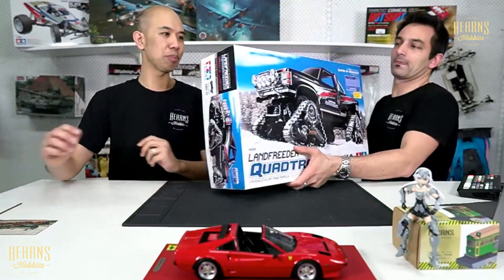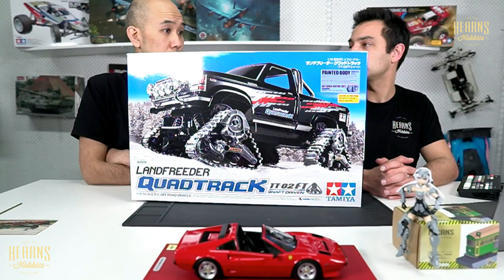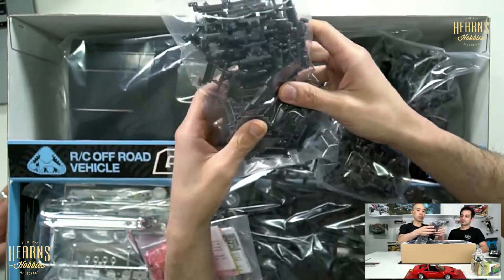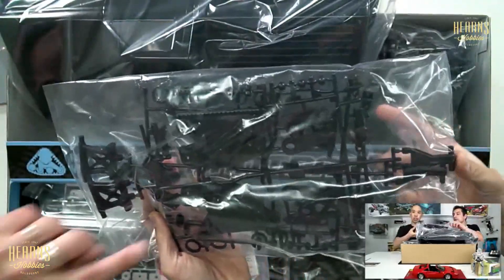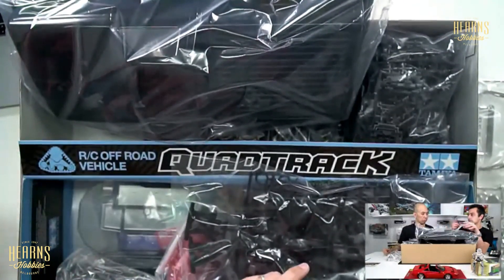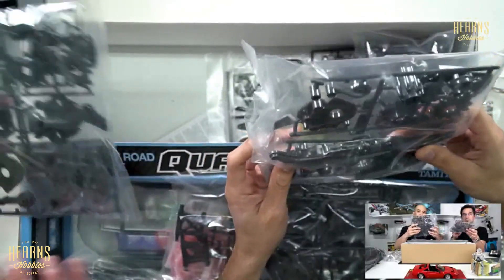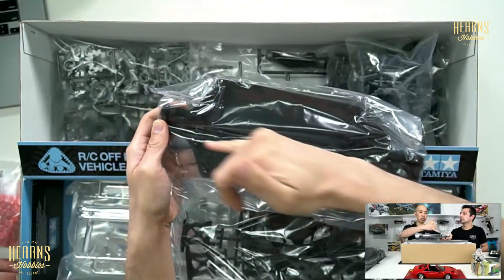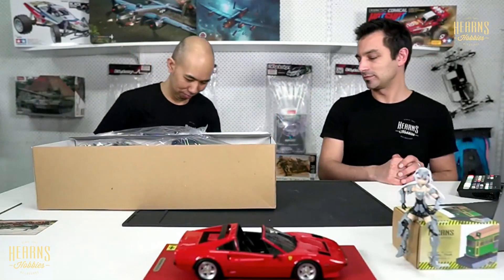Tamiya | Landfreeder Quadtrack Unboxing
Nic and BJ have a look inside the new and very interesting Landfreeder Quadtrack truck kit.

This assembly kit creates an R/C model off-road truck which shows high performance on poor surfaces. Its chassis is based upon the TT-02 shaft-driven 4WD unit, with superlative traction from its four individual tracks that helps it plow through snow, sand, mud and other testing conditions. Its 1980s pick-up truck style body is molded in polycarbonate, with fog lamps, grille guard and roll bar recreated using separate metal-plated parts. A polycarbonate chassis cover and wheel well liners help prevent dirt and the like from getting into the chassis and potentially causing damage.

The TT-02FT chassis uses the shaft-driven TT-02 as a base, with track units in place of the four wheels. Each of the track units is attached to upper and lower suspension arms, and is powered via a drive sprocket that attached to the chassis drive shaft; they swing to allow superior contact with the running surface, and feature a sprung roller to allow easier negotiation of smaller obstacles. Plenty of ground clearance is on offer, too. Tracks are a plastic assembly type design with metal link pins, and give minimal power loss from friction for a smooth drive, even at lower speeds. Two types of link are included in the kit - standard, and jutting grouser designs - and can be used in tandem to customize your model's grip. The chassis features a CR-Tuned motor as standard.

Specifications
★Length: 425mm, width: 247mm, height: 199mm ★Wheelbase: 251mm　★Surface contact: 60mm/track ★Track width: 39mm ★Bathtub-type frame ★Shaft-driven 4WD ★Front/rear 4-bevel resin differentials ★3-piece steering tie-rod ★4-wheel double wishbone suspension ★Front/rear friction dampers ★Gear Ratio = 8.27:1 (9 further ratios from 11.38:1 to 7.28:1 possible with use of separately-sold pinions) ★CR-Tuned motor ★Electronic Speed Controller (ESC) is sold separately.

Separately Required Items
★2-channel R/C system w/ESC ★R6/AA/UM3 batteries for transmitter ★Battery pack & charger